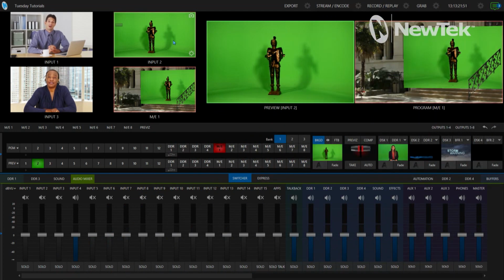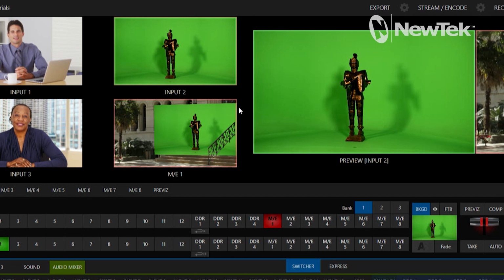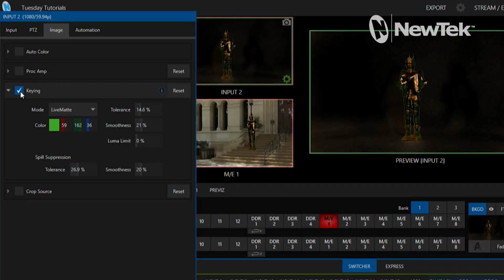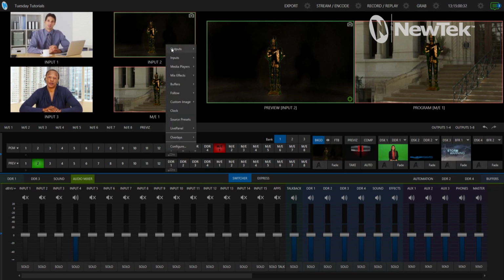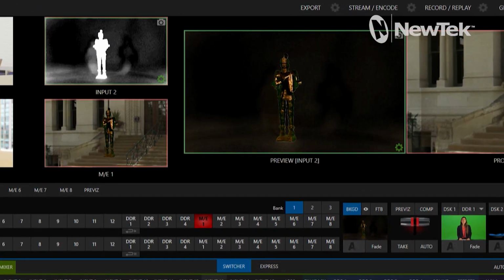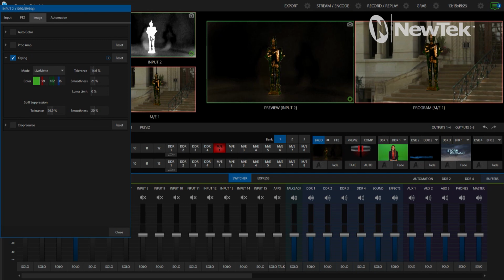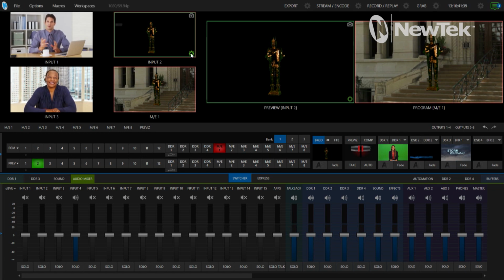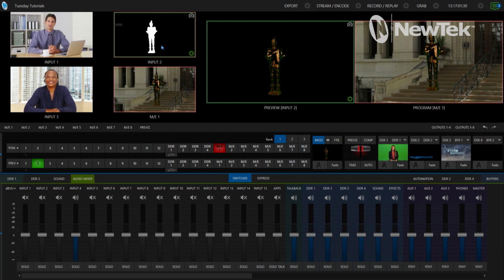Tuesday Tutorial : Show Alpha Overlay in TriCaster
Show Alpha is a utility overlay the effect displays black wherever transparency exists, white for full opacity and shades of gray for in between blends.  Extremely useful when pulling a key for embedding your sources into mix effects or other effects. In this video we will show you how to use this overlay to help you pull a better key for compositing.